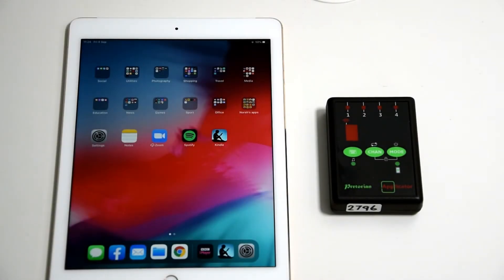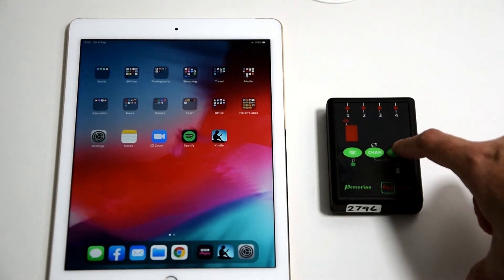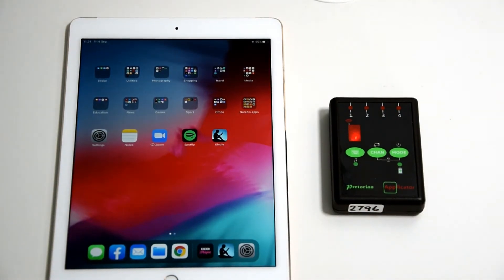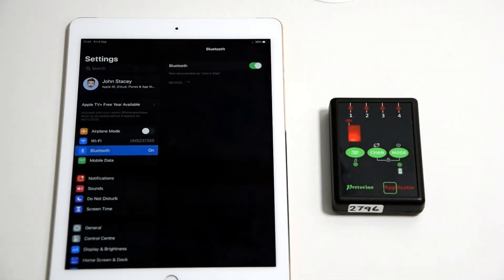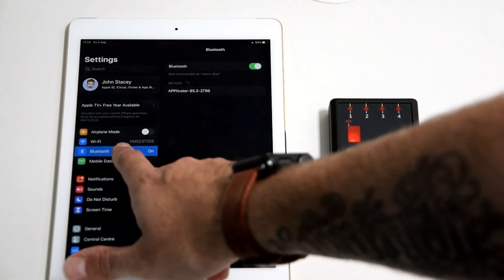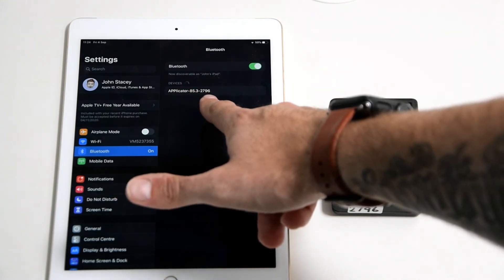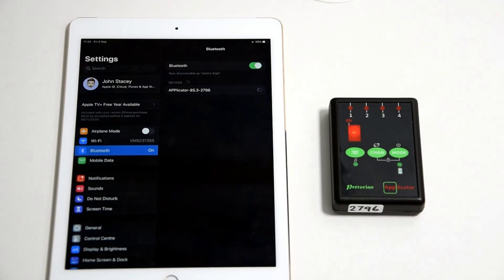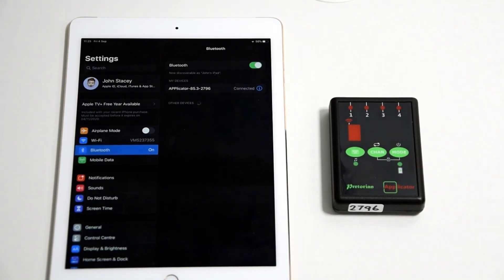Pairing your APPlicator to an iPad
A quick intro to how simple it is to pair an APPlicator and get going with SwitchControl on an iPad